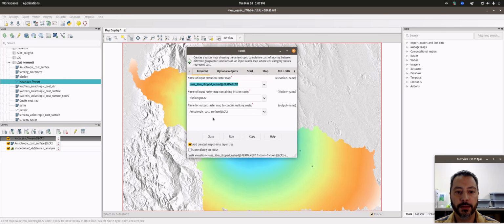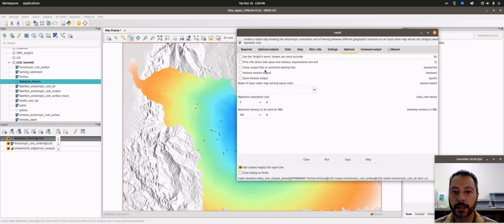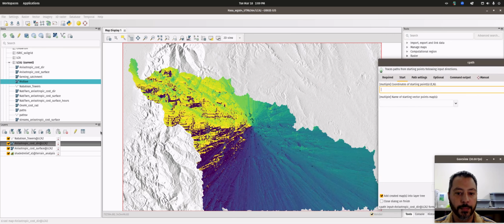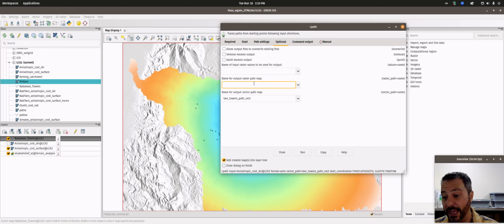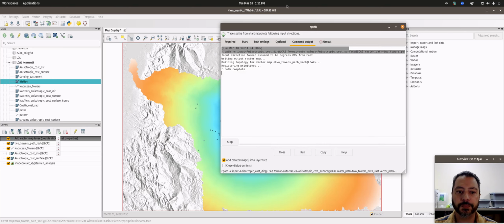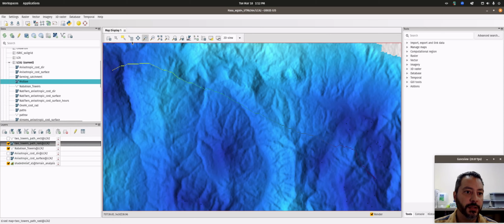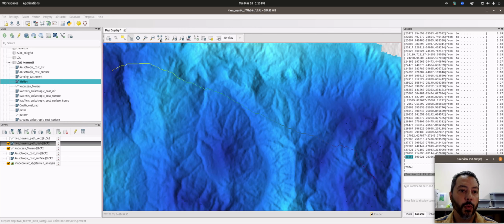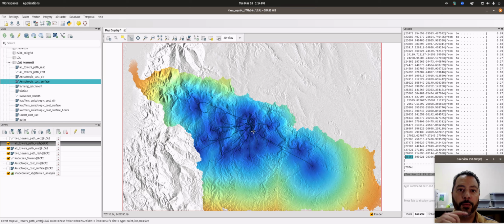GRASS 8.4 - Extraction a Least Cost Path from a Cost Surface.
Addendum to the LCA video from last week to show how to extract a specific route from a cost surface.